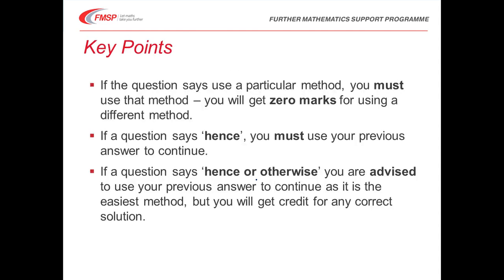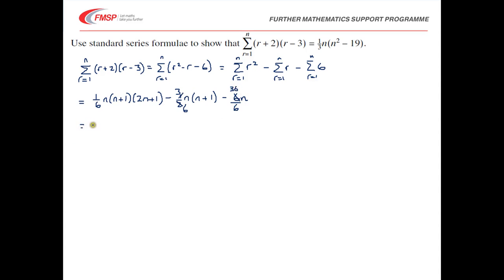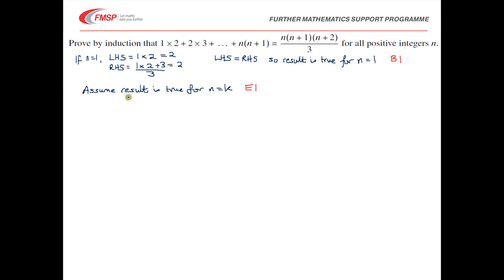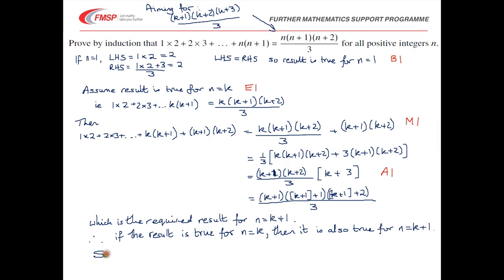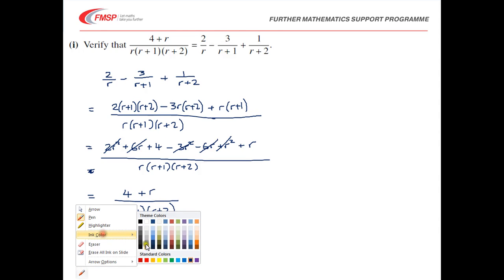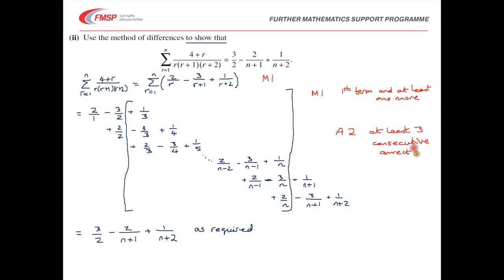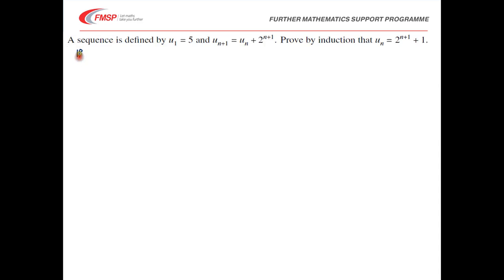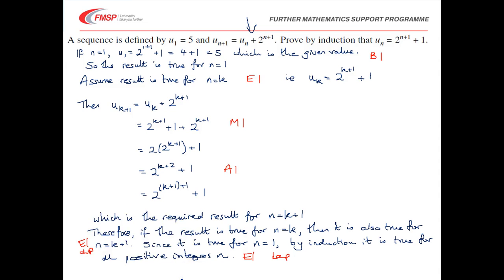FMSP Revision Video: MEI FP1 - Proof and Series